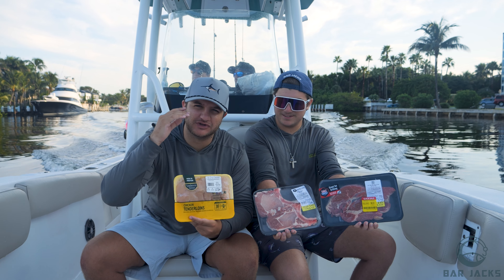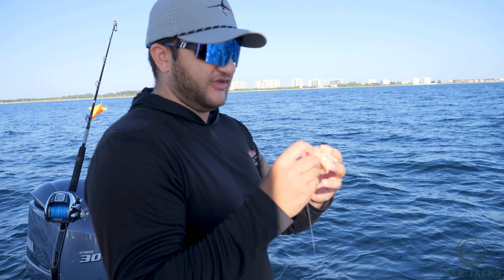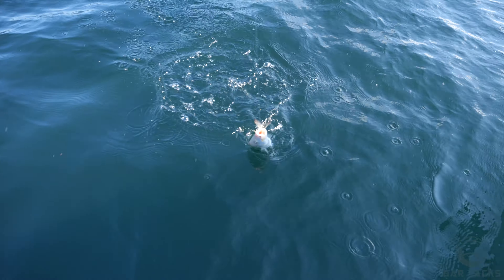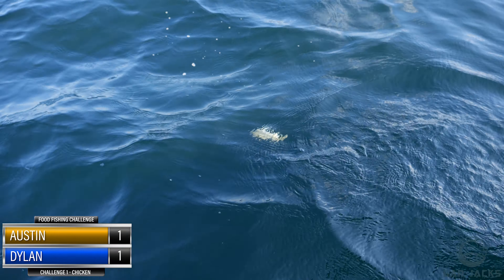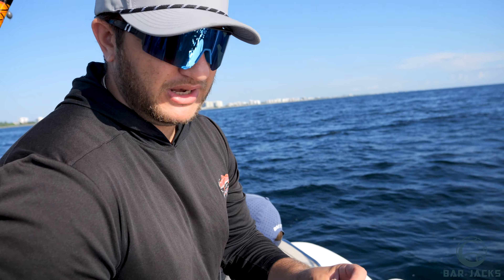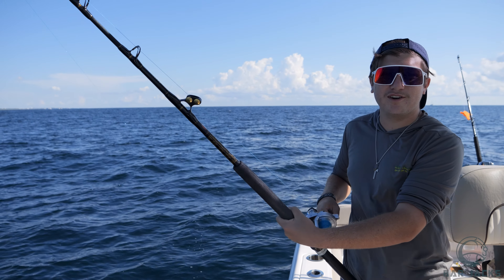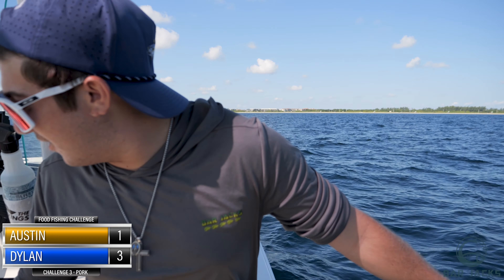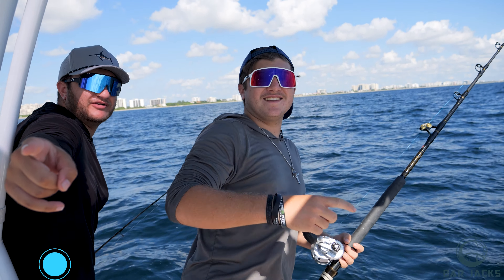Most Popular Meat FISHING CHALLENGE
In this video, we head into the Deep Sea to do a fishing challenge. Our goal in this fishing video was to take 3 of the most popular Grocery Meats fishing to do a epic fishing challenge! This Fishing challenge turned out to be an INSANE 1V1 between my brother and I! We Hope you guys enjoyed this deep sea fishing video and will catch you in the next Bar Jacks fishing video!

► Keep up to date with us on all socials: barjacksfishing